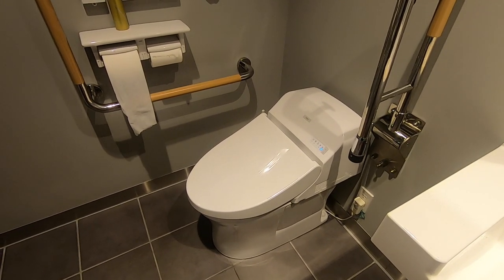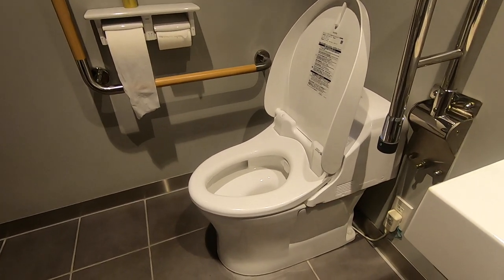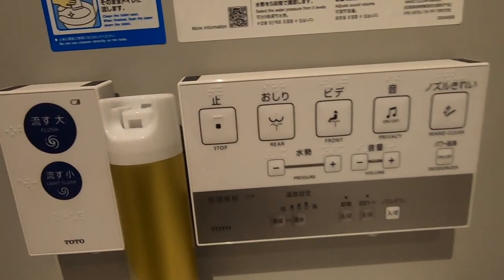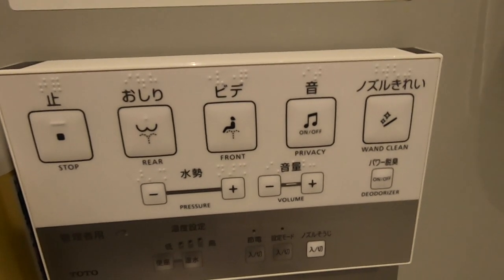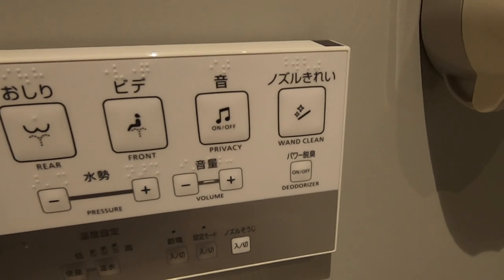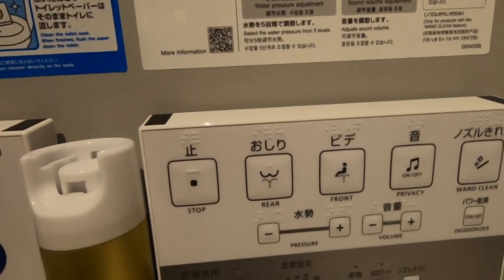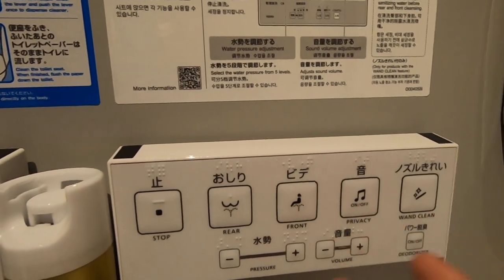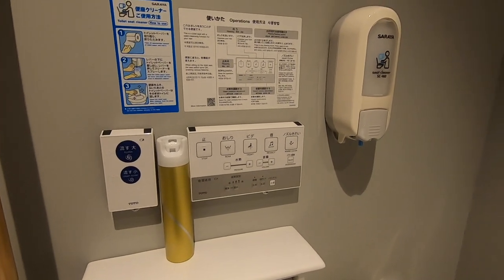Know your JAPANESE TOILET. AWESOME!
(virtual walkthrough, gopro hero 7)